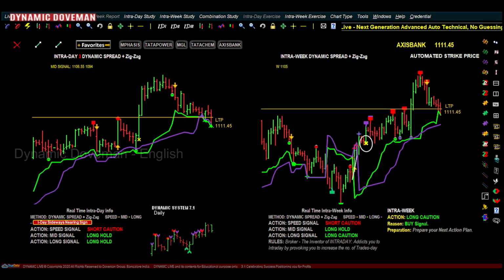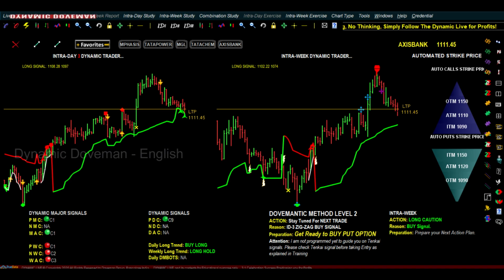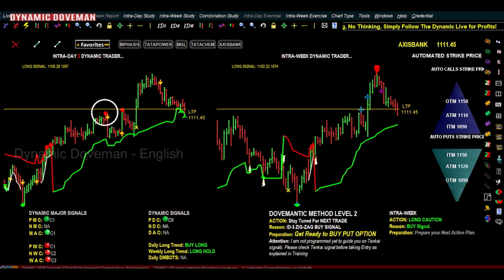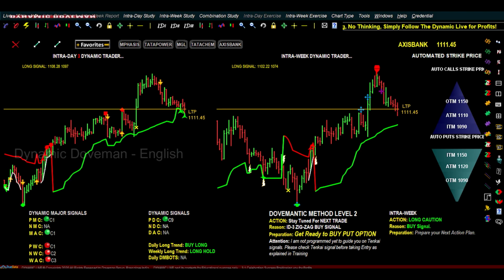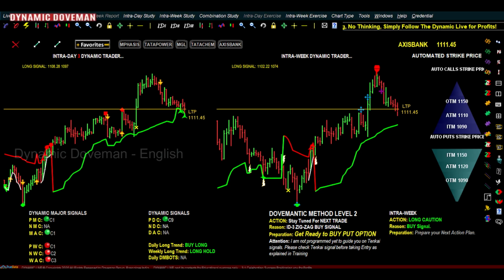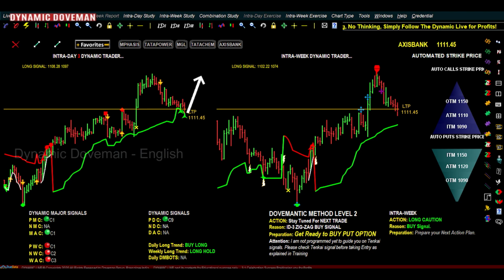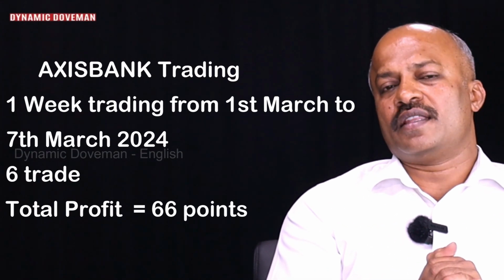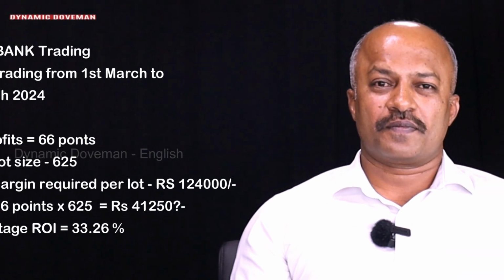Futures Stocks Trading | Axis Bank Trades | ENGLISH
This video titled "Futures Stocks Trading | Axis Bank Trades | ENGLISH | showcases one full week of trading in Axis Bank stock. It details every entry and exit with reasons provided to help viewers understand the dynamic live contributions for traders. Many members requested this video in order to have clarity on the dynamic live trading approach, particularly for the dynamic Doveman English channel members.

Source Credits
1, Dynamic Live Software

► Attributions:
Youtube Music
Stock videos and images from Pixabay, Pexels, unsplash, Wikipedia, wikimedia Commons
“Trading carries a high level of risk, and may not be suitable for all investors. Before deciding to trade, you should carefully consider your investment objectives, level of experience, and risk appetite. The possibility exists that you could sustain a loss of some or all of your initial investment and therefore you should not invest money that you cannot afford to lose. You should be aware of all the risks associated with trading, and seek advice from an independent financial adviser if you have any doubts.”